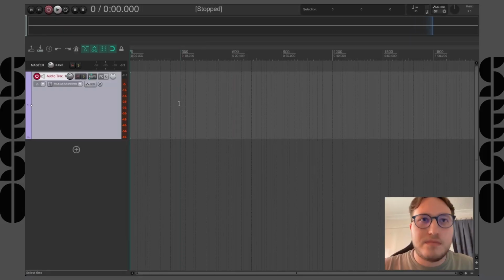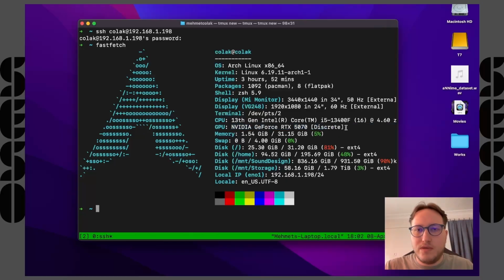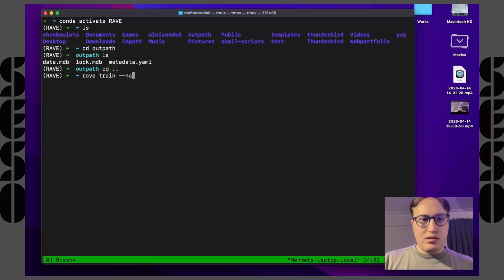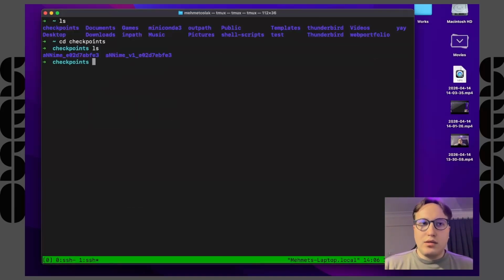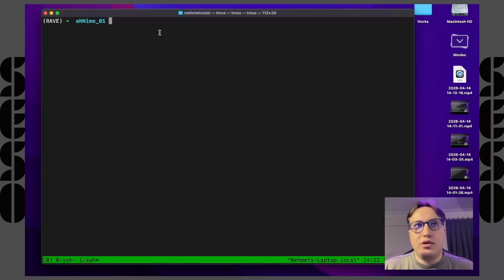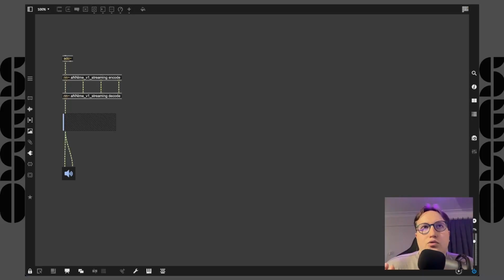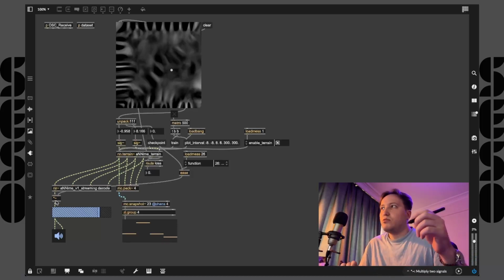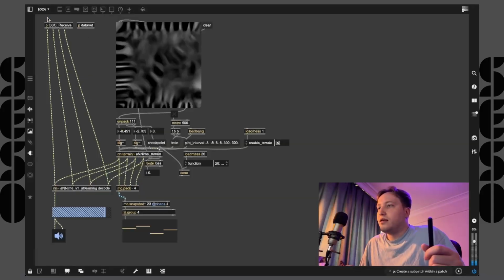Project a[NN]ime | Anime SFX Neural Synthesis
In Project a[NN]ime we are going to build a neural synthesis model from scratch.

We covered the fundamentals of working with a RAVE model, including setup, training, and monitoring the process as it learns from our custom anime SFX dataset. We also tested the results and start exploring what the model can generate.

Lastly we covered a handy tool called "nn.terrain" for inferring our RAVE model. nn.terrain is a surface map for the autoencoder's latent space, taking coordinates in a control space as inputs, and producing continuous real-time latent trajectories that can be used for sound synthesis.

I built my own terrain and interacted with a drawing tablet. Experience were quite intuitive and fun. I hope you like the results.

The project timeline:
0:00 - 1:22 - Intro
1:23 - 7:43 - Anime SFX Tutorial and Dataset Preparation
7:44 - 18:51 - Training a RAVE Model and testing with nn~
18:52 - 25:02 - Interacting with the models latent space using nn.terrain~